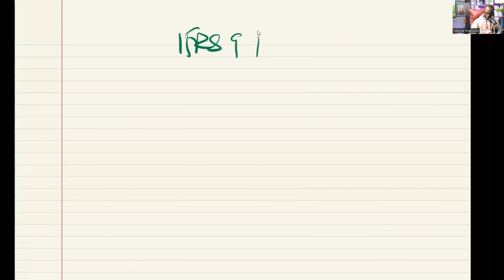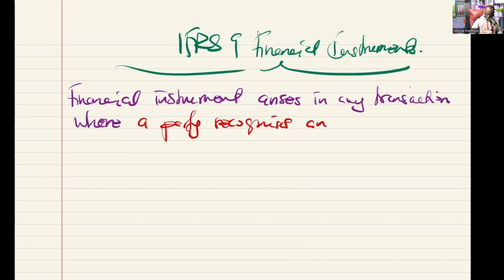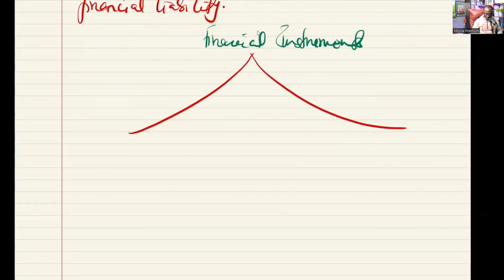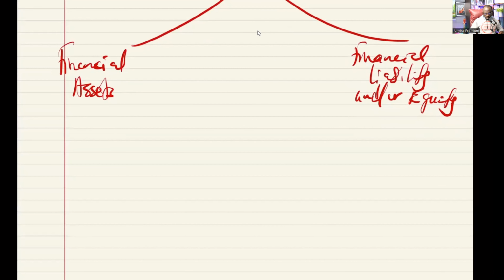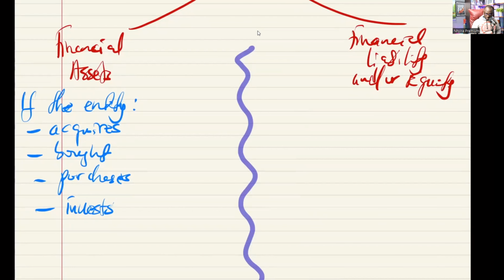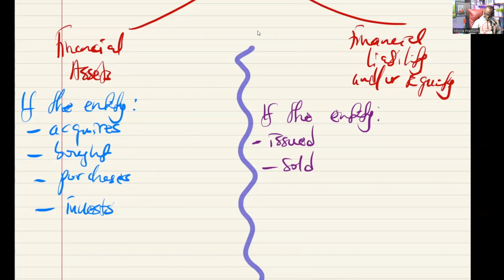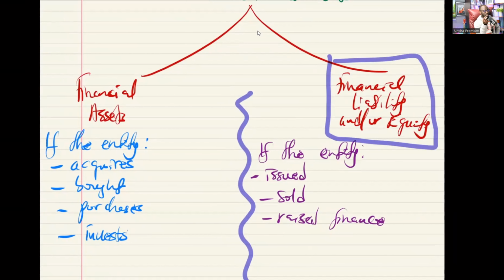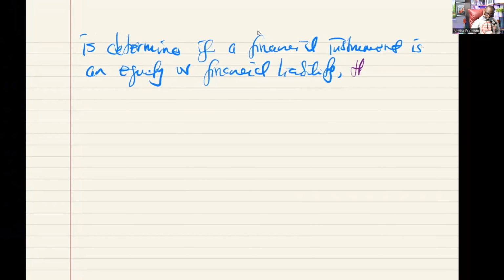IFRS 9 Financial Instruments | ICAG |ACCA| CPA| CFA - Basic Principles